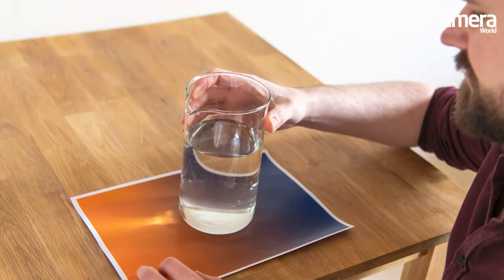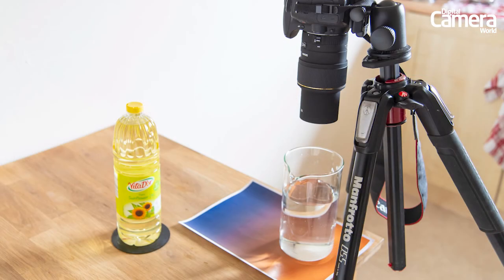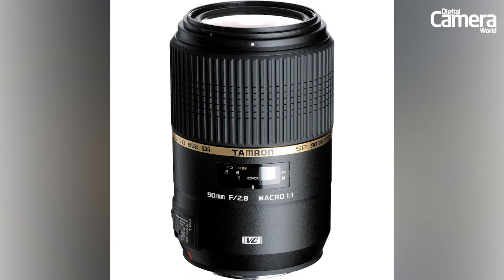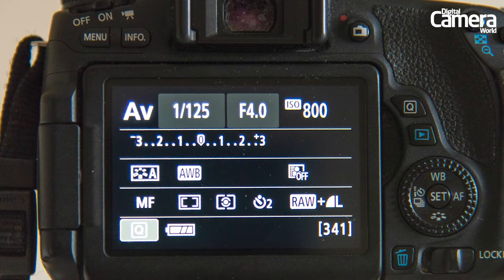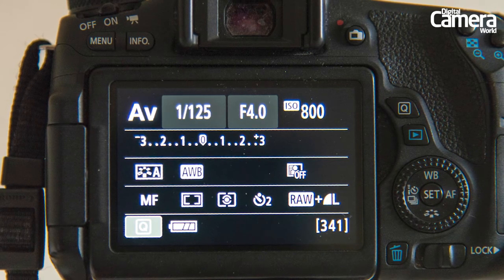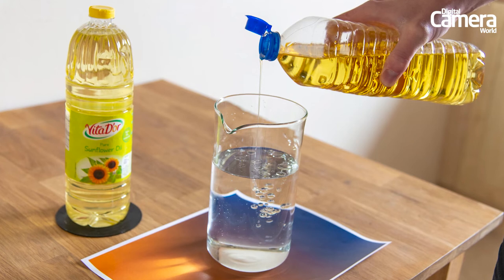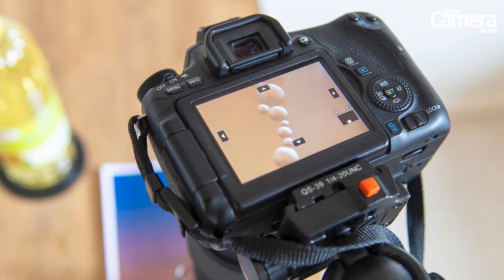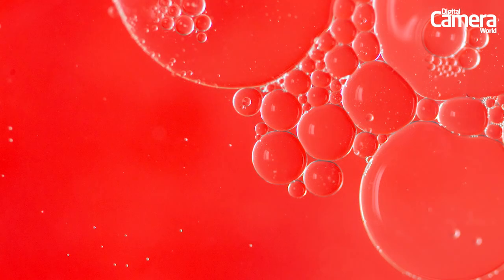Make Oil And Water Abstracts